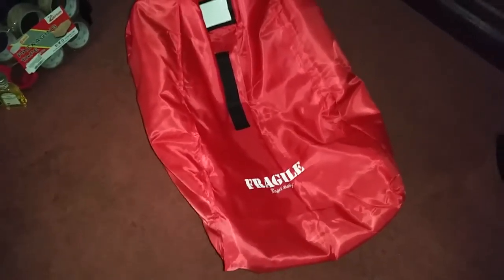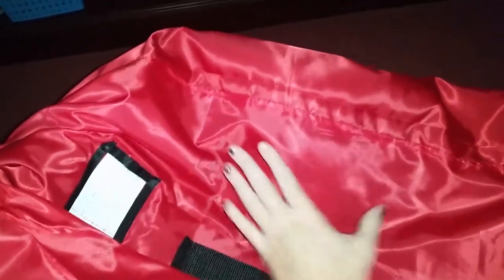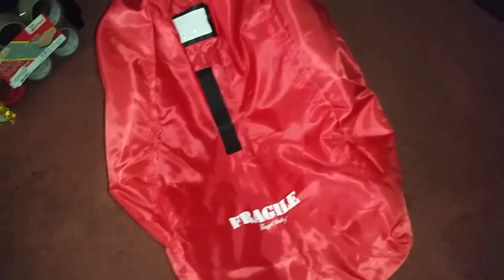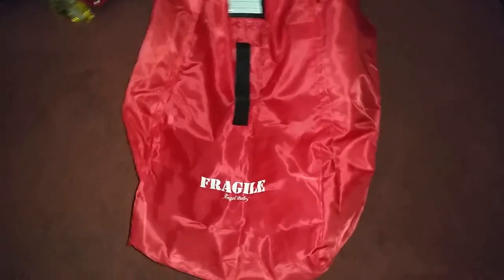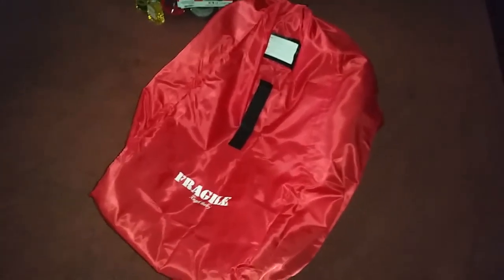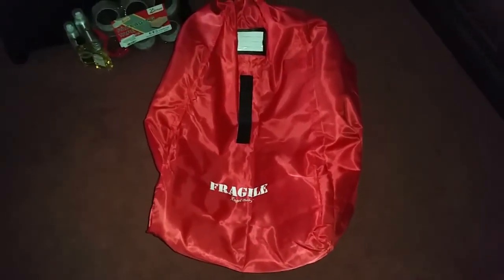Car seat Travel Bag by AngelBaby Review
I am in love with this cover!!! It is amazing!!!

Momma4life

Join MomPulse